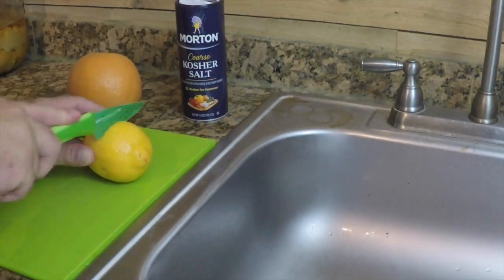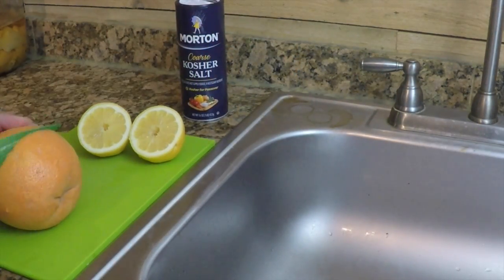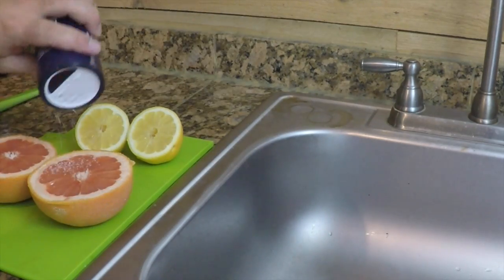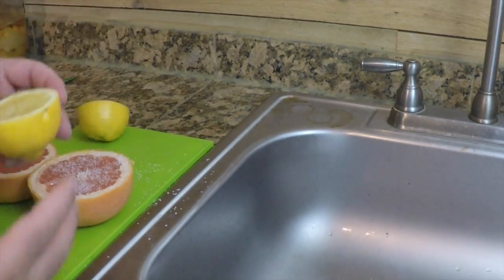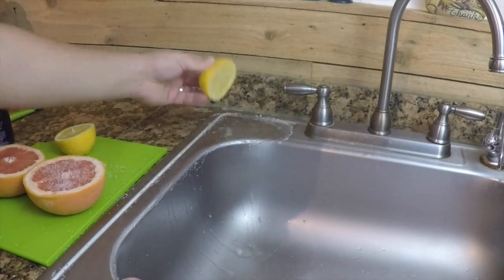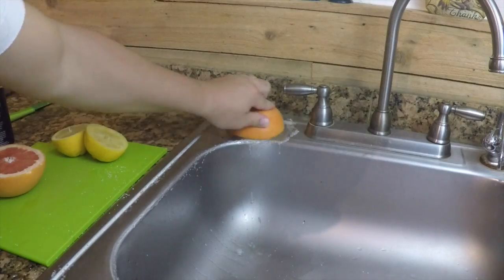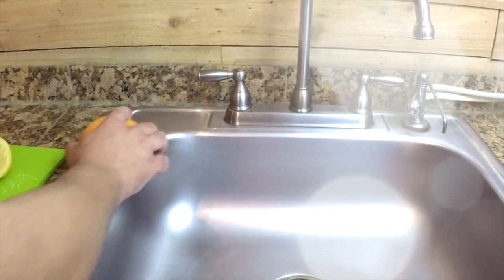Grapefruit & Salt Make an All-Natural Cleaner!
Did you know that you don't have to use toxic chemicals to clean up your sink?! That's right - you can clean up your stainless steel fixtures really easy with two simple, all-natural ingredients!